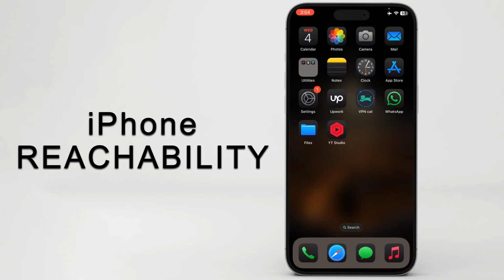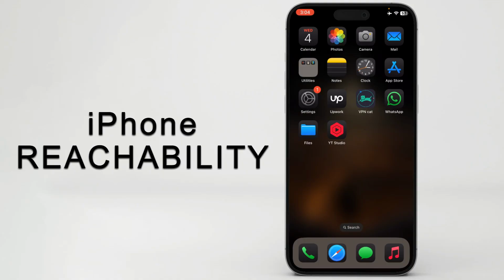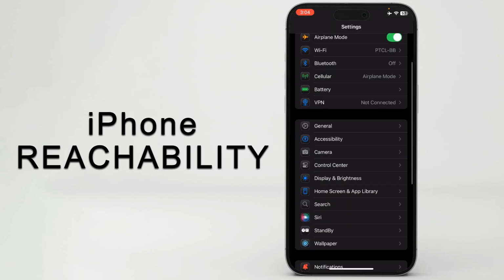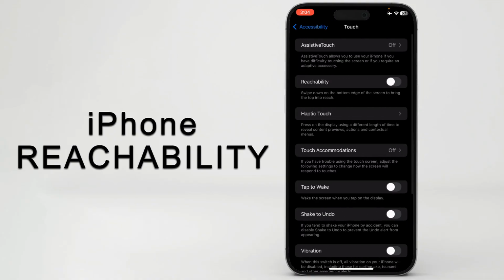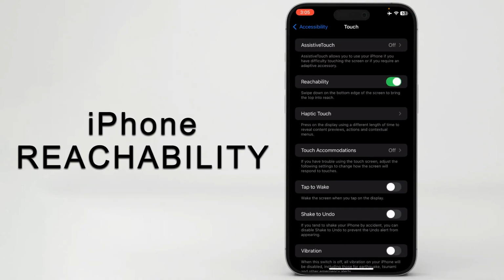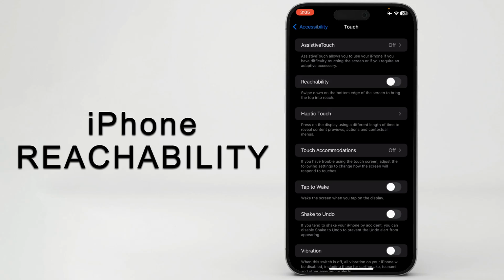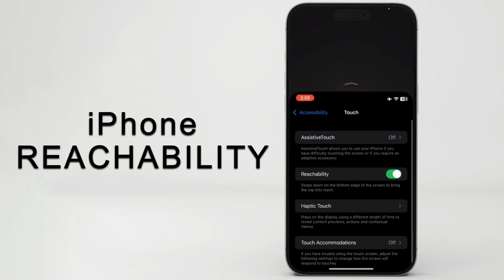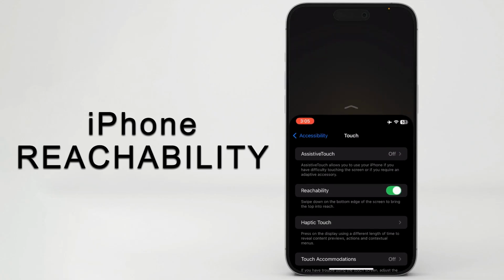What is Reachability in iPhone?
In this video, we will learn what Reachability in iPhone is, how to enable and use iPhone Reachability to bring the top of your screen down within easy thumb reach at the bottom of the screen. We'll walk you through the simple gesture down and settings that make one-handed use effortless on any iPhone model and make the screen accessible. Perfect for anyone tired of stretching or using two hands just to tap the back button!